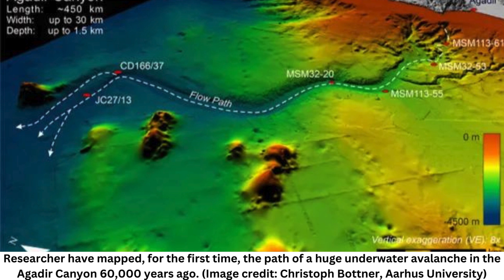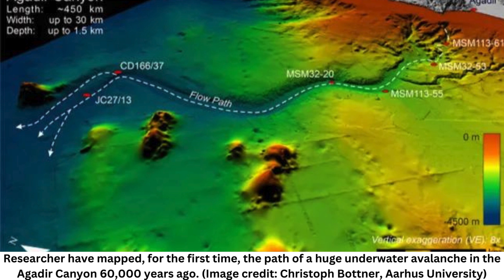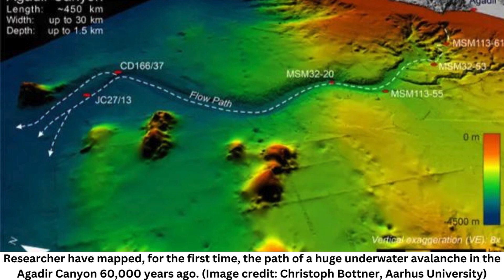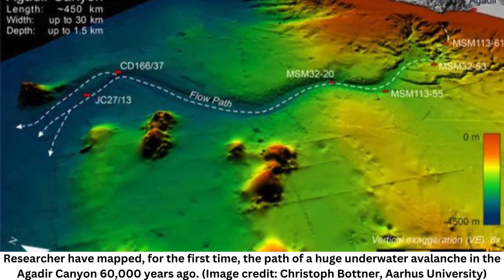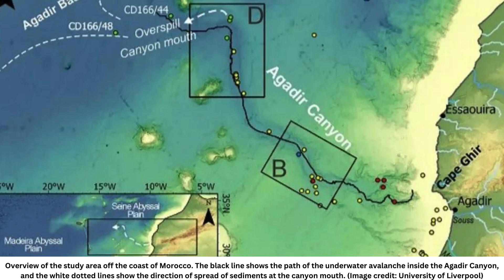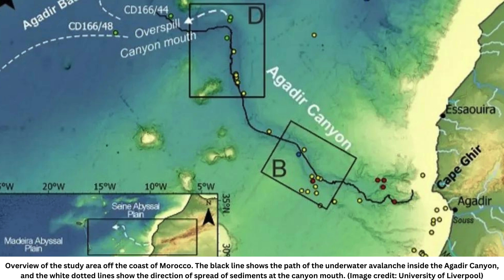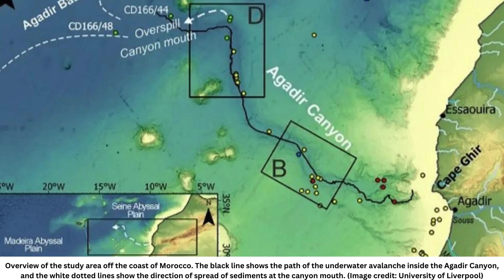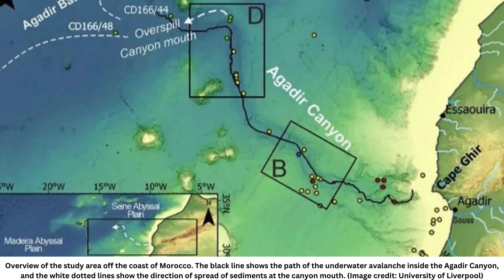Giant underwater avalanche decimated Atlantic seafloor 60,000 years ago, 1st-of-its-kind map reveals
Researchers have mapped the path of a giant submarine avalanche that tore through the Agadir Canyon — a deep trench in the Atlantic seafloor off the coast of Morocco — 60,000 years ago.